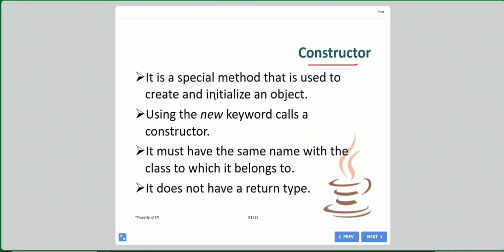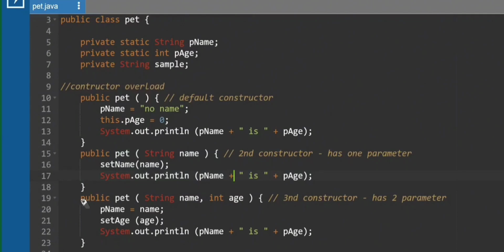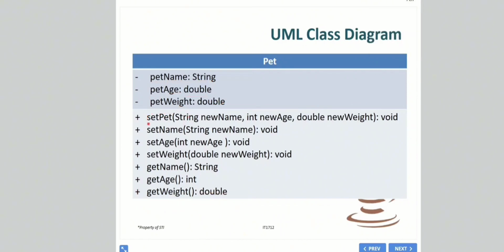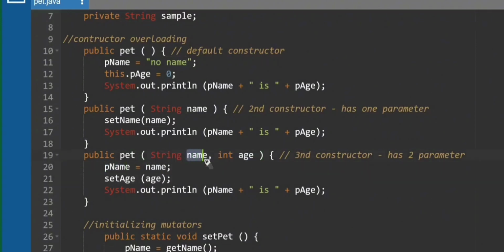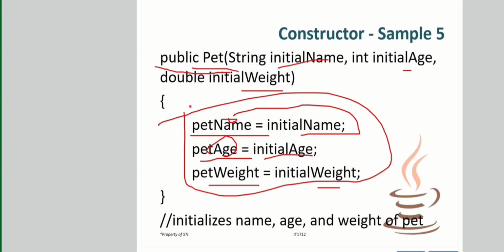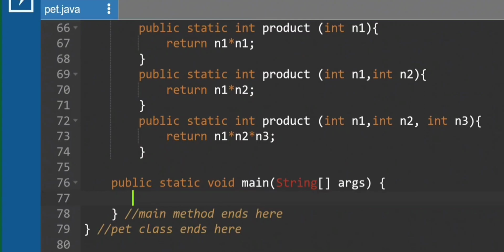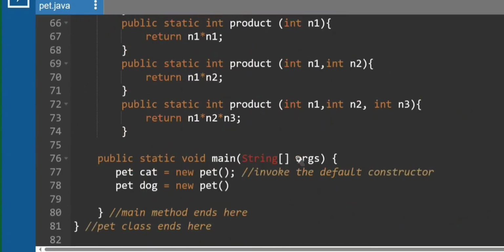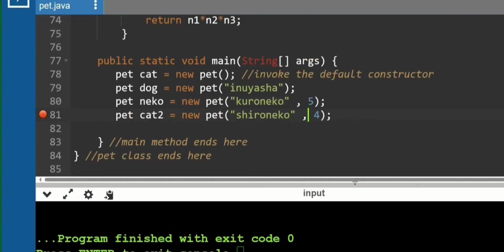Objects and Methods Part 1 : Constructors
ComProg2 Prelim